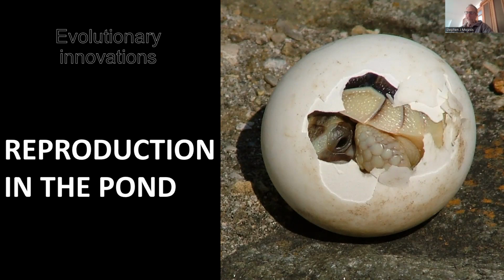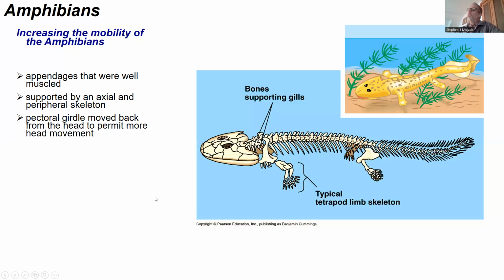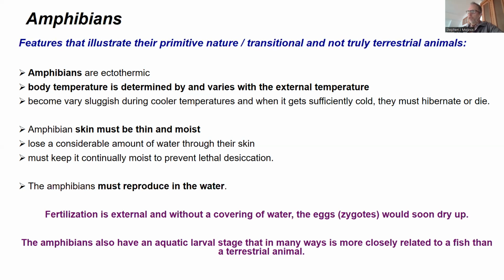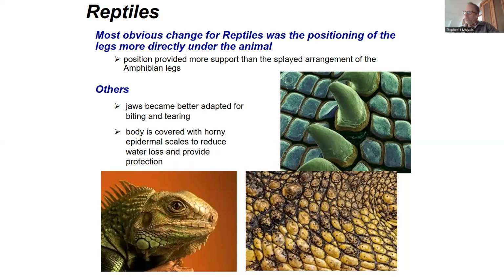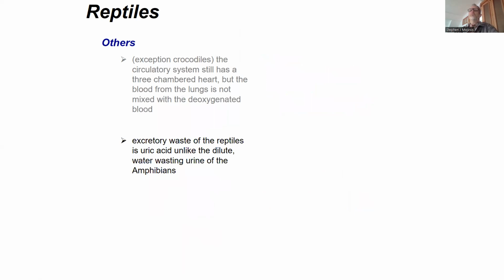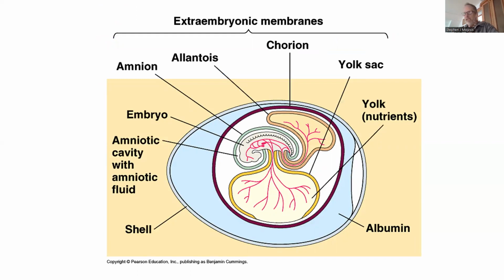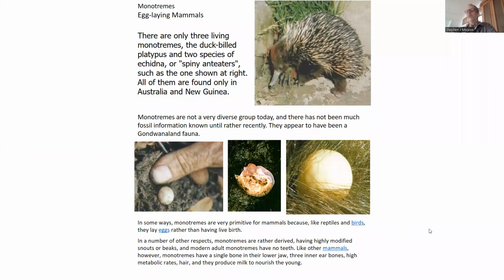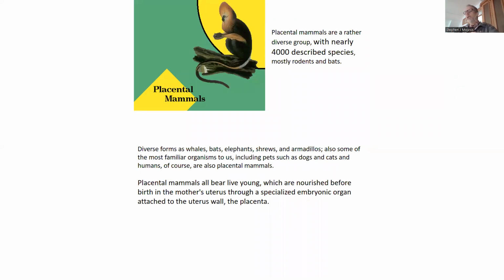"Reproduction in the pond"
Life on Earth emerged in water.
The origin of life involves the origin of reproduction.

All reproduction requires a watery medium, yet how did life accommodate this strict requirement when it moved from the seas to the land? In this webinar, we will explore the idea that reproduction that began "in the pond" (i.e. in water, as with fish and amphibians) made the transition to land when life found a way to take bring the pond with it.
Find out how this happened by joining us in the discussion!